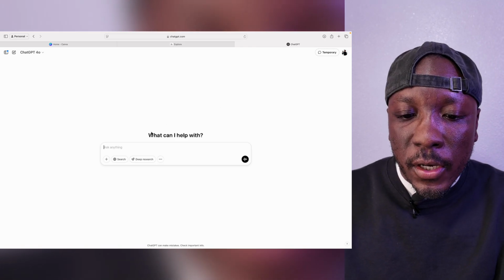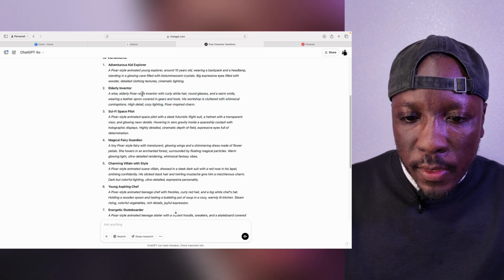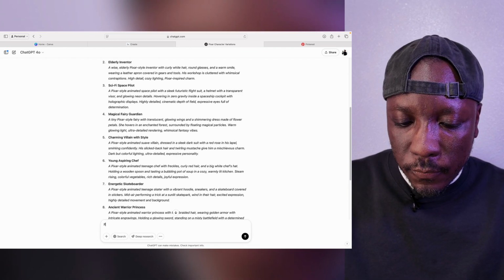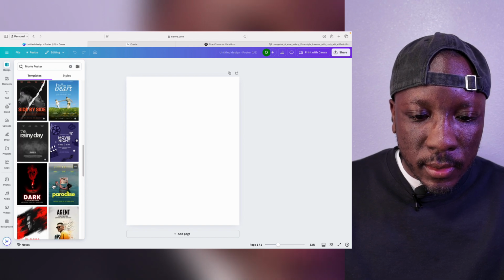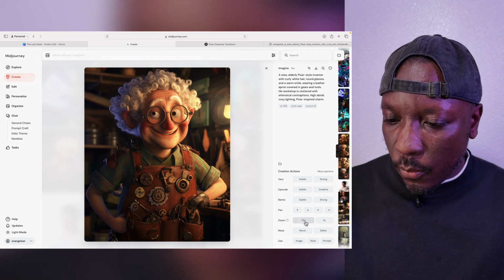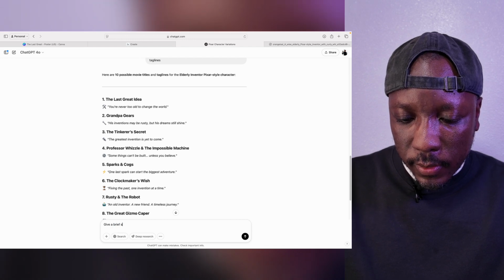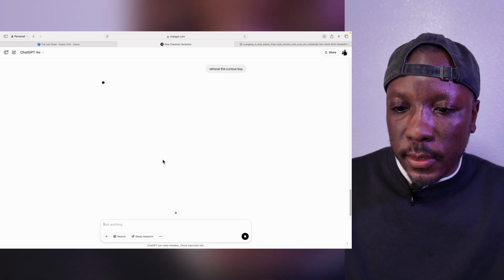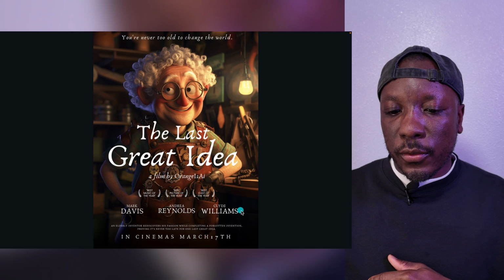How to Create Stunning Movie Posters with MidJourney and Canva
Are you new to MidJourney AI and wondering how to create stunning movie posters with ease? In this step-by-step guide, I'll show you how to generate AI-powered images and seamlessly enhance them using Canva-perfect for beginners!

🚀 What You'll Learn in This Video:
✅ How to access and use MidJourney AI
✅ Tips for generating high-quality AI images
✅ Designing a movie poster in Canva
✅ Enhancing designs with ChatGPT for ideas & text prompts
✅ Beginner-friendly techniques to get started FAST!